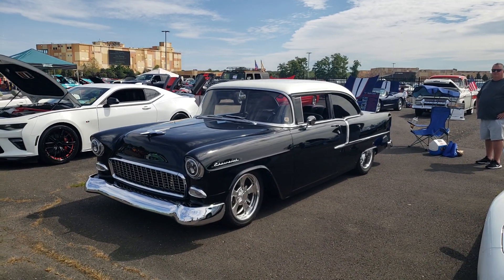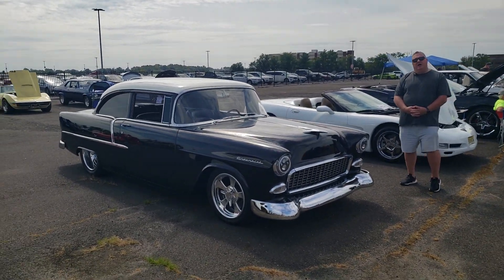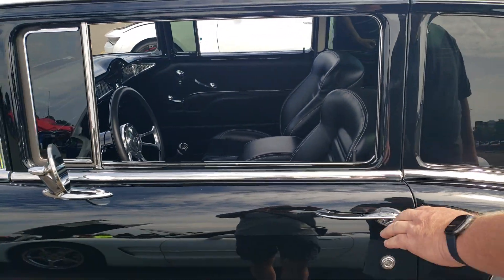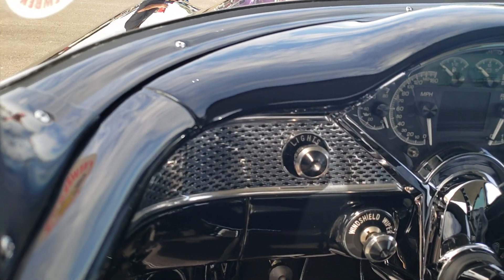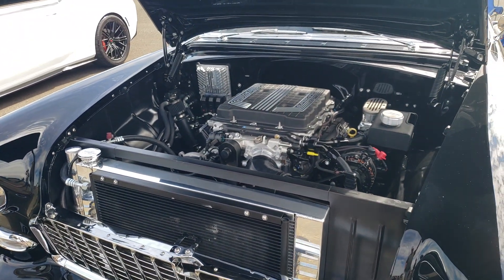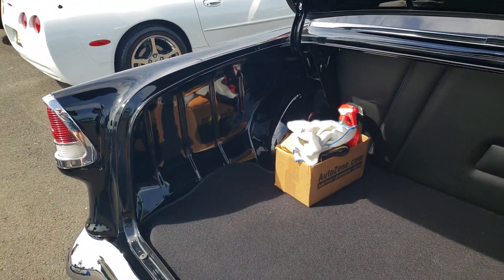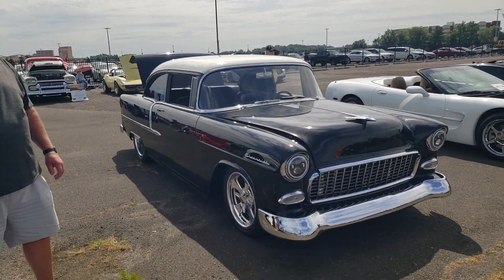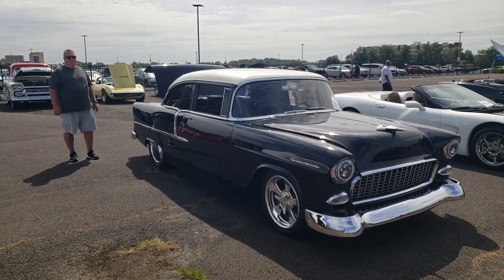1955 Chevrolet 210 "Custom"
Check out this beautiful 1955 Chevrolet 210 "Custom". Some might even be a favorite of yours or like one you use to own. New videos will be uploaded regularly.